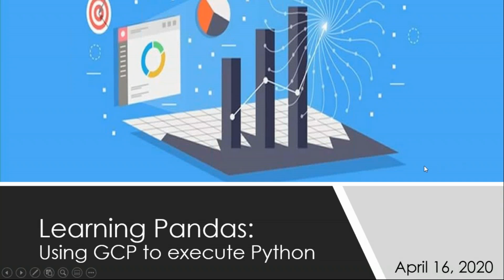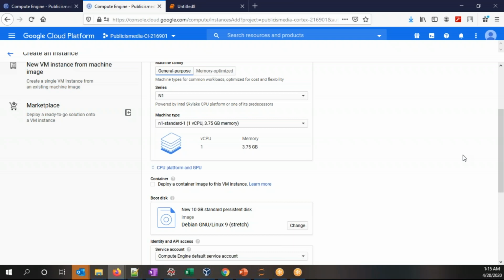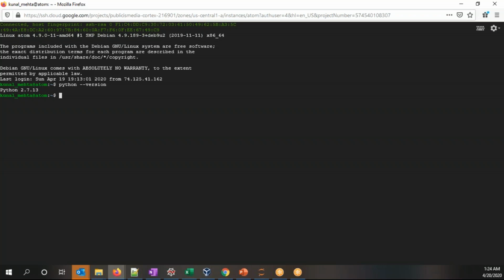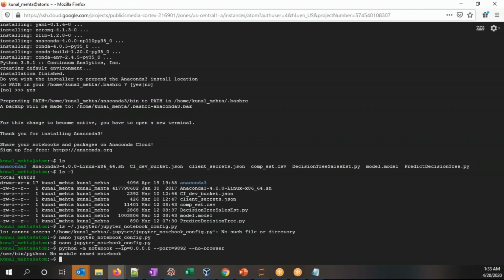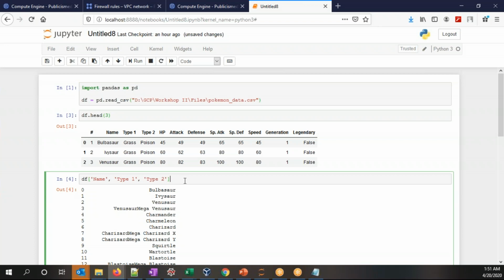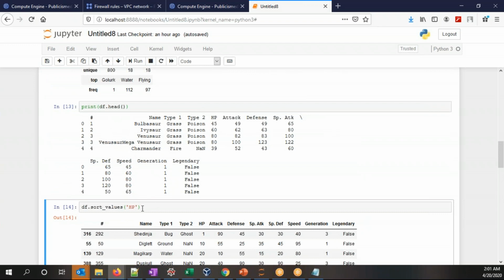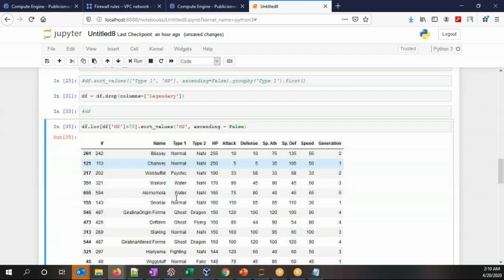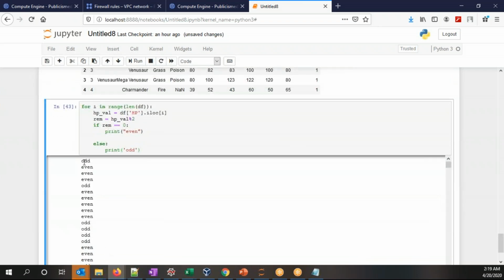GCP Compute Engine Set up + Python Pandas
Creating a Compute Engine instance on GCP and then installing Jupyter notebook to start coding on Python.

In Jupyter Notebook command, I typed:

python -m notebook --ip=0.0.0.0 --port=9892 --no-browser

You can change it to:

python3 -m notebook --ip=0.0.0.0 --port=9892 --no-browser

Only difference being in the second command is presence of 'python3', rather than 'python', which means that you will open Jupyter Notebook with Python3.

Let me know about your questions and concerns in comments below.